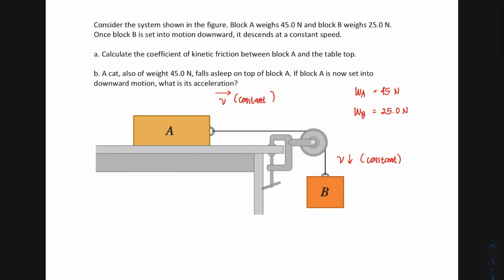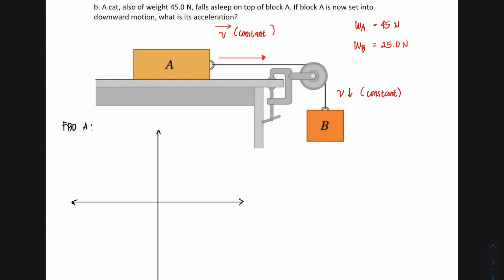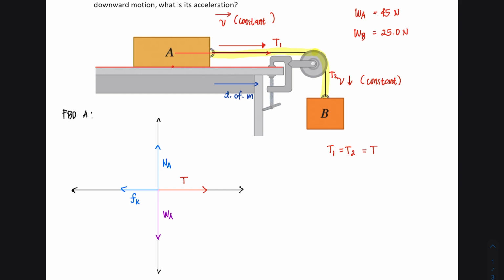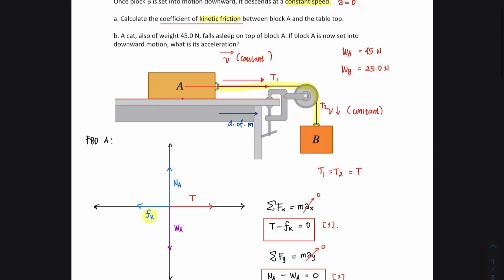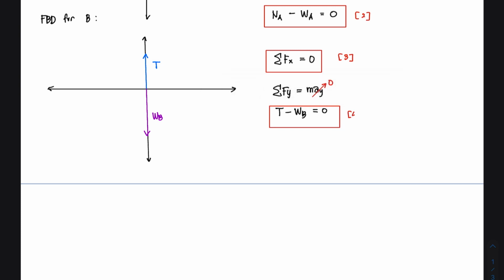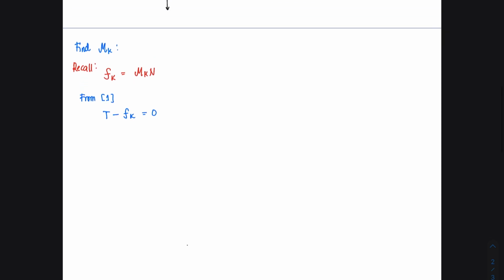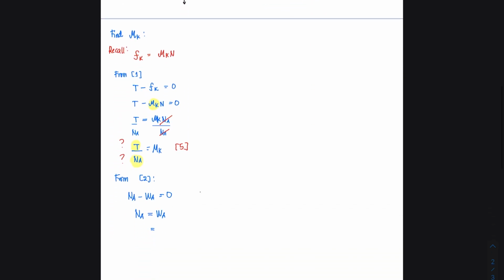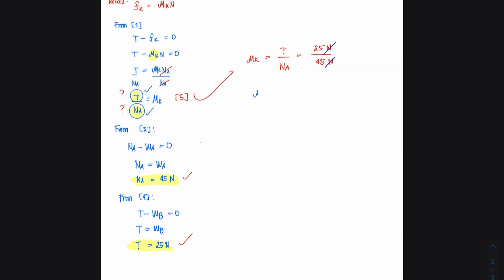Problem involving friction